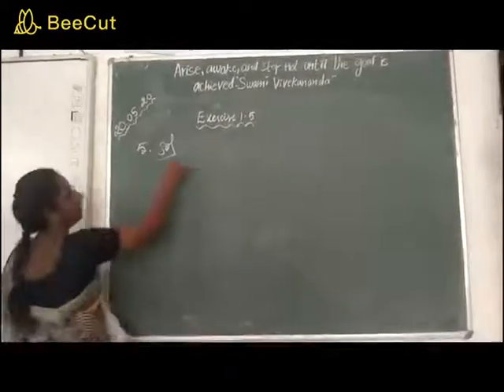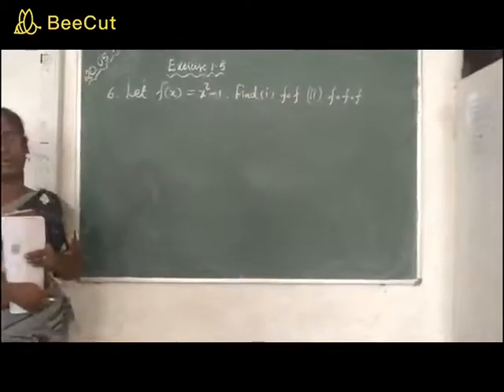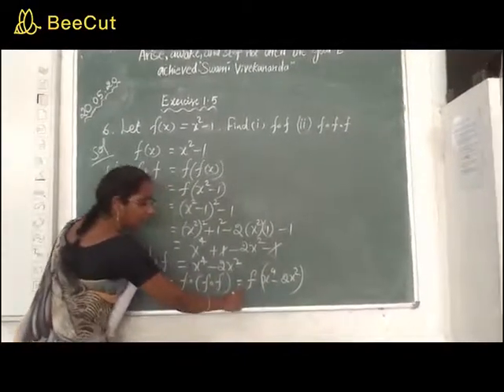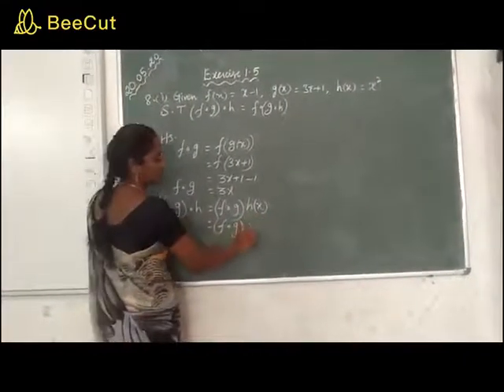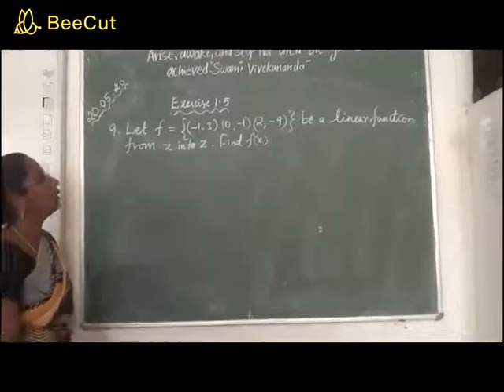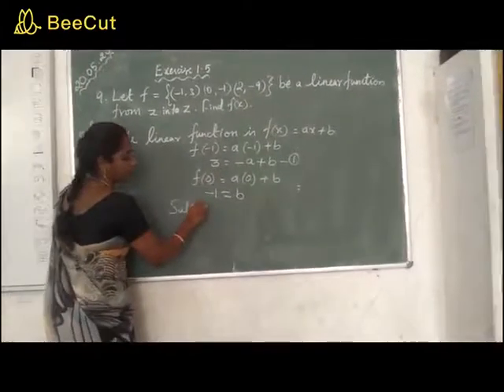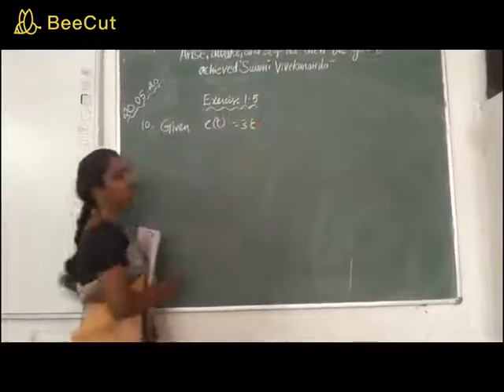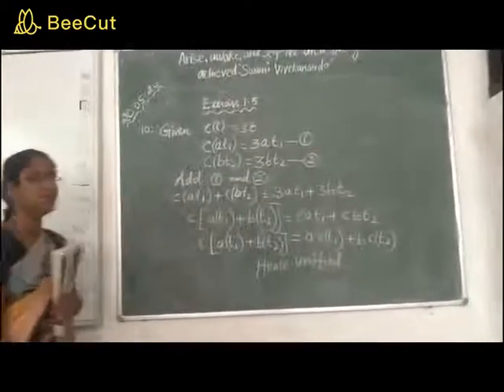GRADE10 MATHS Ex 1. 5